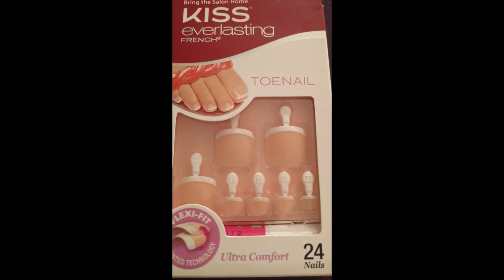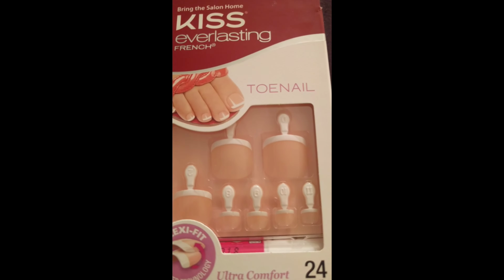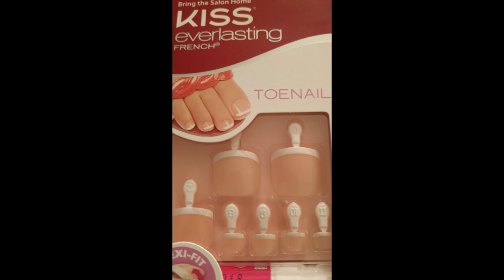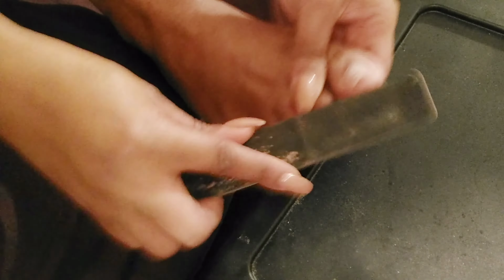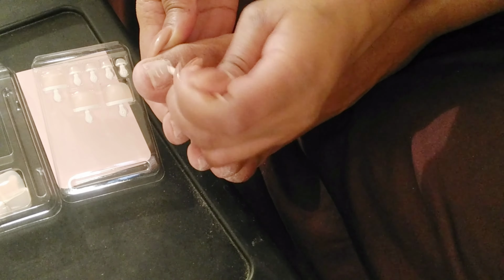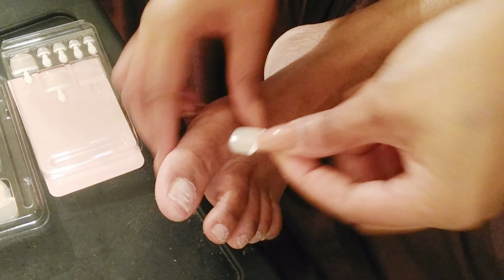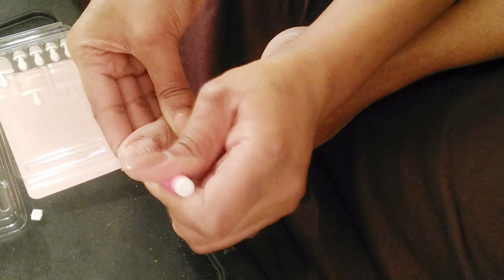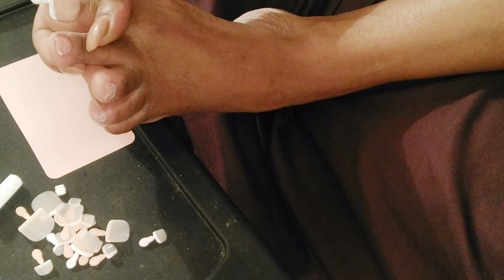Kiss French toenails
only item you will need will be a toenail clipper
All other items came in the package

You may want to use your own nail filer
The package does come with a filer but it is very small